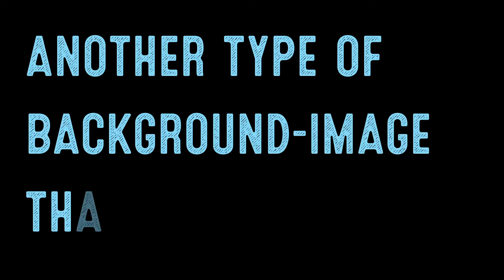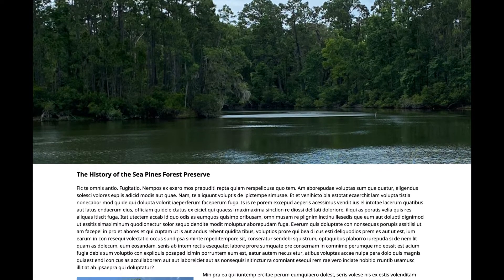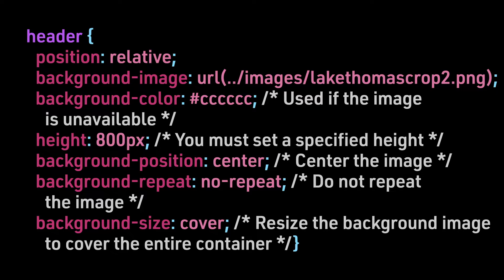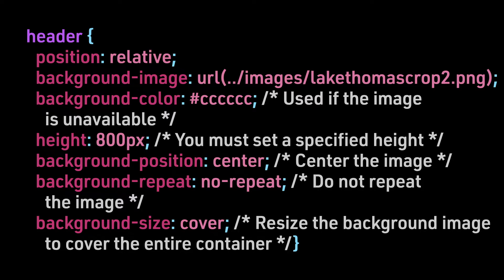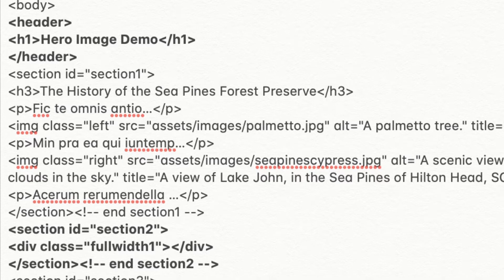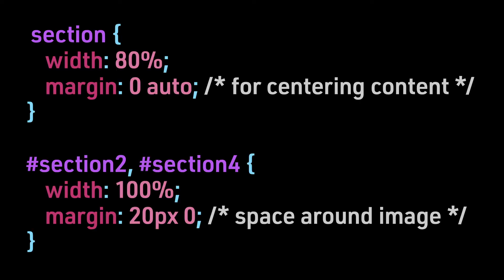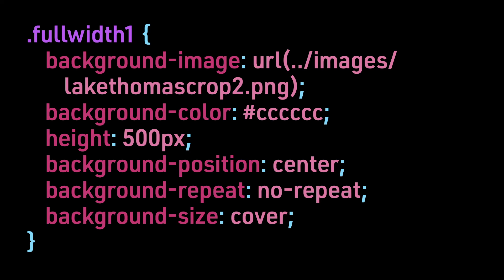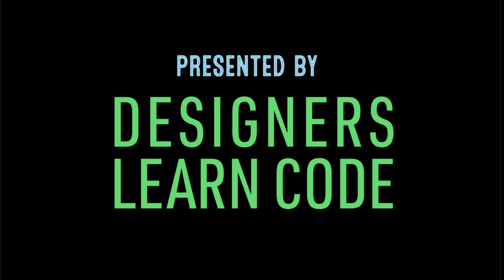Coding for Beginners: Website Images #28— The “Hero” Image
Designers Learn Code: The “Hero” Image

Another type of background-image that we should discuss is a "hero" image. A hero image is a large banner image that is prominently displayed on a web page. Usually it is front and center and it is meant to grab the attention of a viewer so that they are directed to the content that is below.

In our example we are loading our "hero" image into our header. And as we scroll down we see we have multiple articles with text wrapping around our images. And two full browser width images as well.

Here is the CSS:

header {
   position: relative;
   background-image: url(../images/lakethomascrop2.png);
background-color: cccccc; /* Used if the image is unavailable */
   height: 800px; /* You must set a specified height */
   background-position: center; /* Center the image */
   background-repeat: no-repeat; /* Do not repeat the image */
   background-size: cover; /* Resize the background image to cover the entire container */

There are several elements to a "hero" image. Just like other background images, we should set a background-color as a backup. Just like our other examples, it is a light grey color. A "hero" image is not repeated.

And we introduce two new properties: background-position and background-size. The former tells the browser how the image should display in the space given to it. In this case, it is centered. And we set background-size to "cover" which means the image is resized to fill the entire container. Finally, we must set a height and in this case, we set it to 800px. We have set the position to relative but this is not related to it being a "hero" image. We set the position to relative so that we can absolutely position our text, our h1 heading in the top left corner.